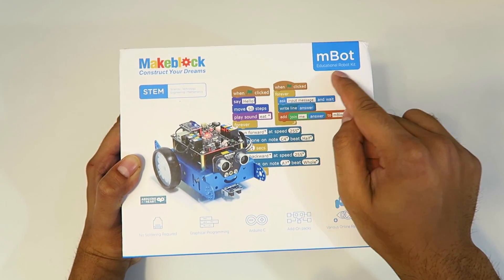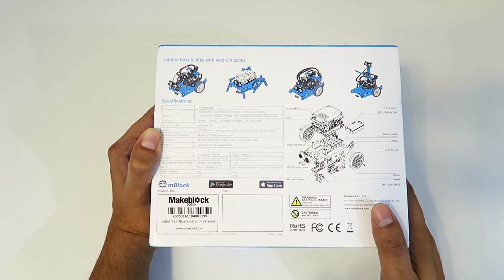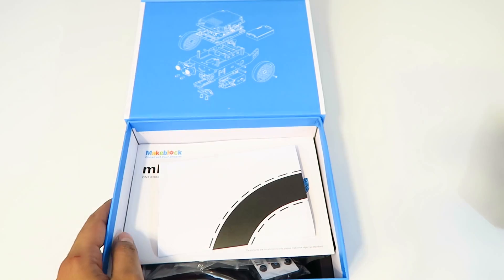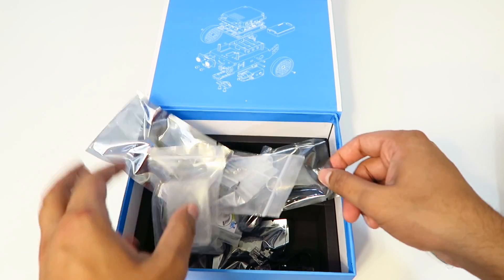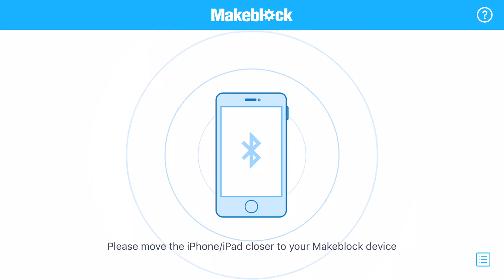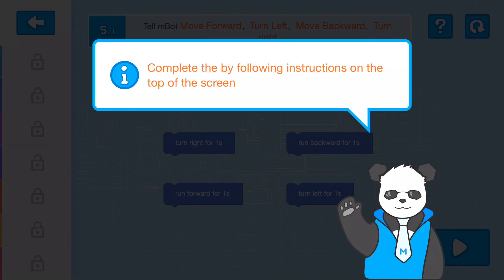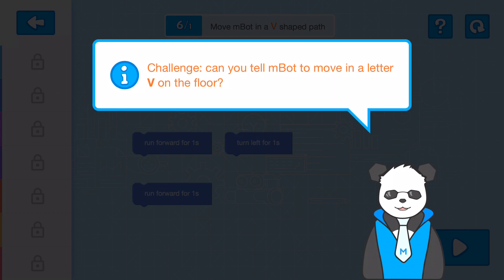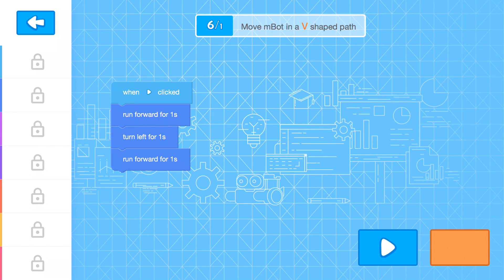Unboxing & Let's Play - mBot - Robot Kit Review -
Today we unbox/play with Makeblock's mBot and see whats in this $94.99 robot kit.

Sorry about the unexpected blank screen at the end

What is mBot?
mBot is an all-in-one solution to enjoy the hands-on experience of programming, electronics, and robotics. Working with mBlock inspired by Scratch 2.0, connecting with computers or smart devices via Bluetooth or 2.4G (by different version), this easy-to-assemble mBot provides infinite possibilities for you to learn STEM (Science, Technology, Engineering, Mathematics).